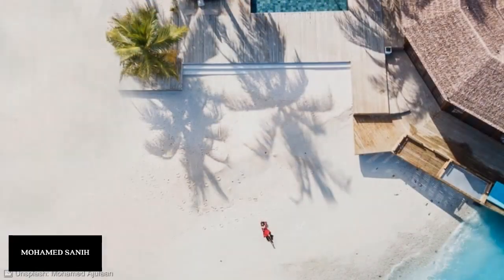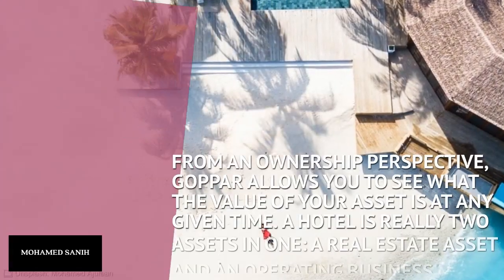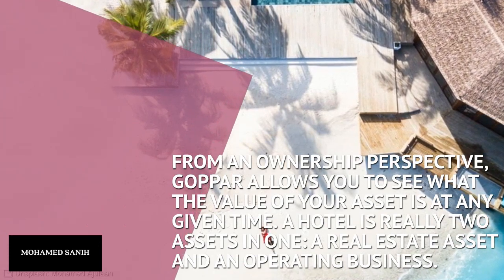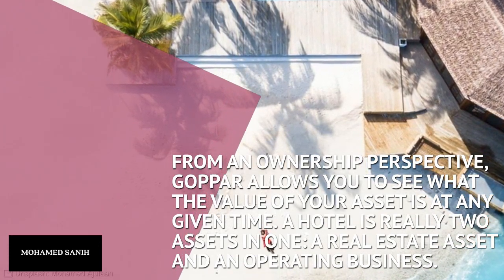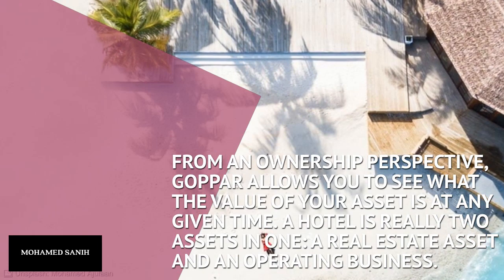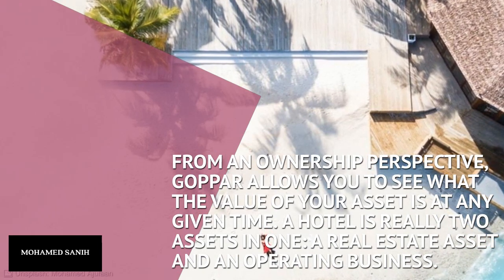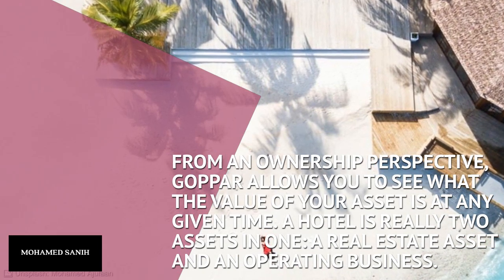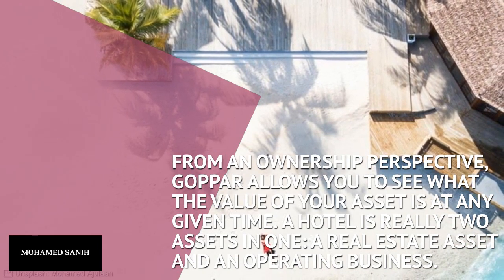How to Calculate Hotel Gross Operating Profit Per Available Room? (GOPPAR)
How to Calculate Hotel Gross Operating Profit Per Available Room?

Check the feasibility and GOP of your hotel in the Maldives...